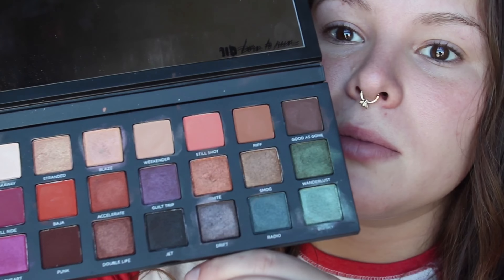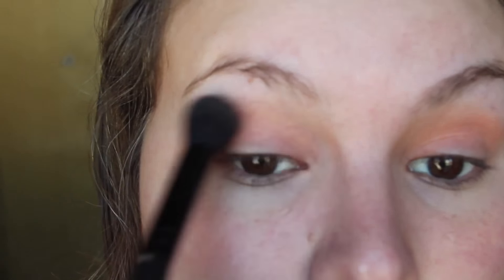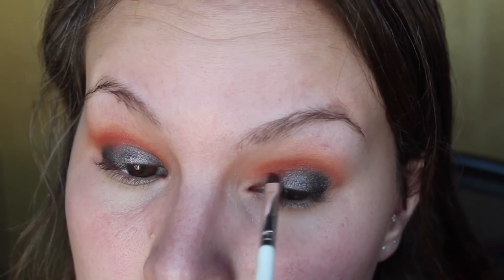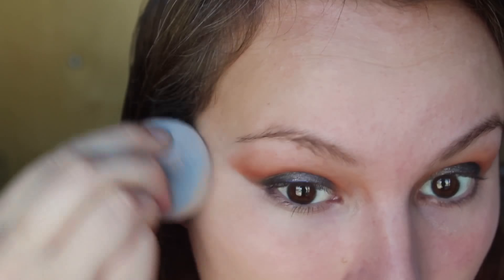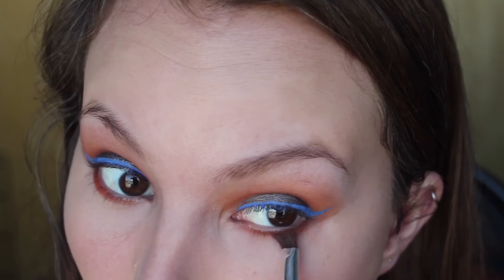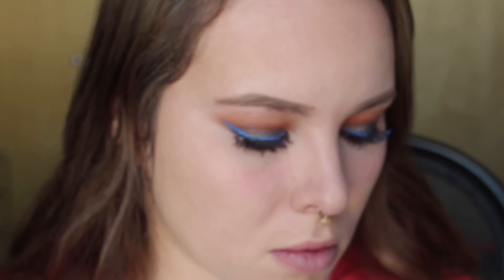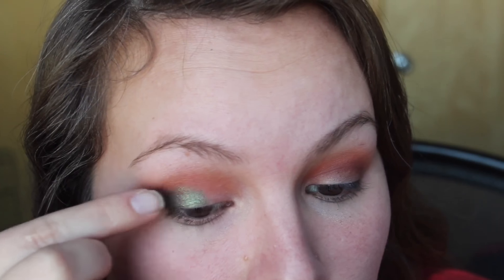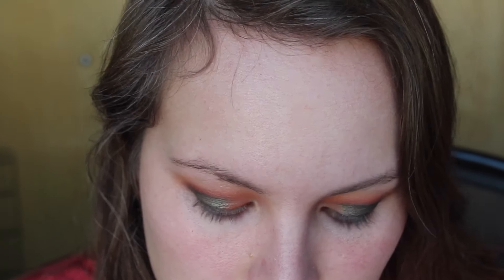Eyeshadow tutorial (two looks!) | Born to Run Palette by Urban Decay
Two different looks using the Urban Decay Born to Run Eyeshadow Palette!! The first look is a bold gray/blue with cobalt eyeliner. The second look is a bronzey-green-orange fall feel.

Products used:
Born to Run Palette UD
Elf tone correcting primer
ABH Brow Pomade Blonde
Wet & Wild Liquid Liner Cobalt
Juno & Inc Lashes
Juno Sponge
Elf Blush
Wet & Wild Lipstick
Nyx Lipstick Honeymoon
ABH Glow Kit
Colourpop Cream Highlight